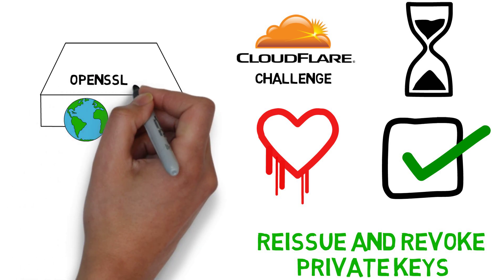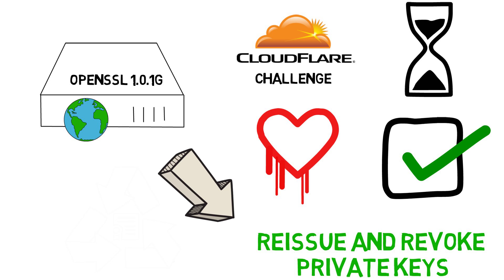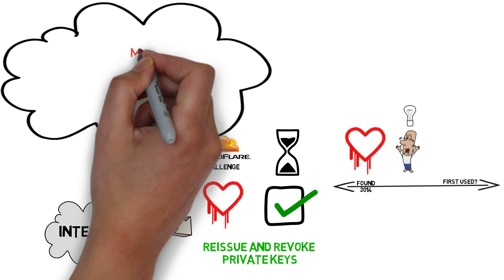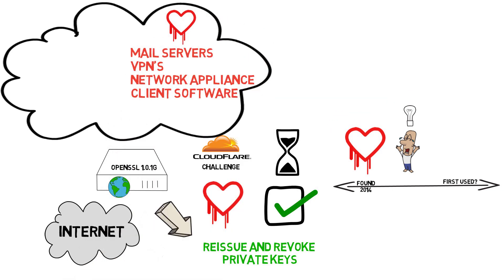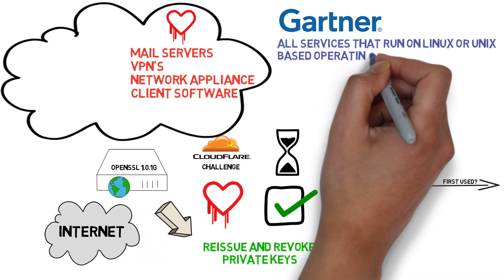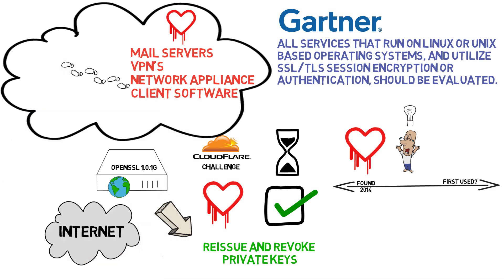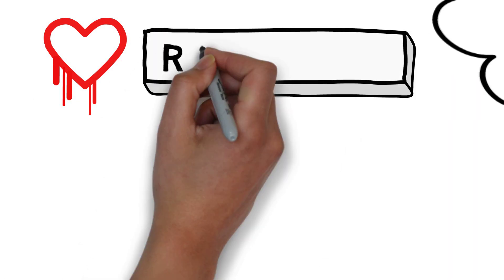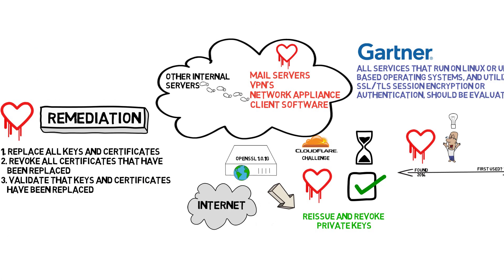Heartbleed Vulnerability and Remediation By Replacing All Keys and Certificates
The Heartbleed bug is a coding vulnerability in the OpenSSL libraries from 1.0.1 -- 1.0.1f. Over 50% of the world's webservers are impacted. Learn how the Heartbleed vulnerability exploits TLS and recommended remediation steps.